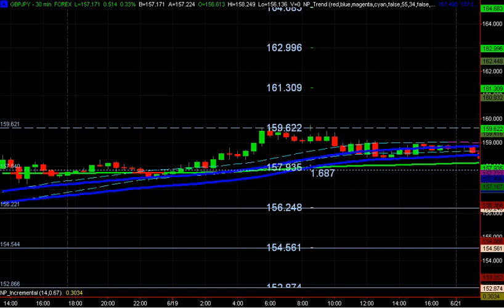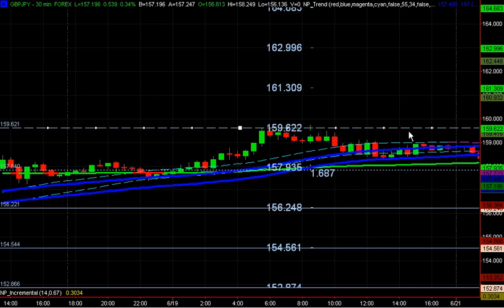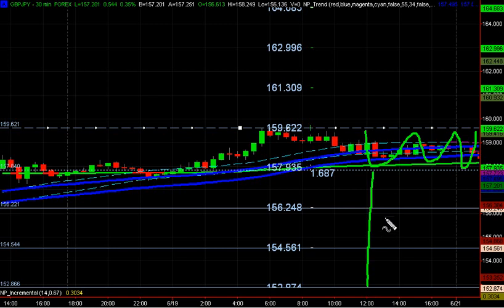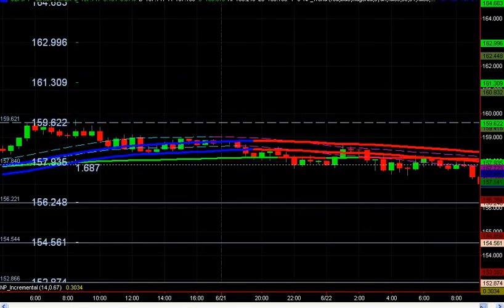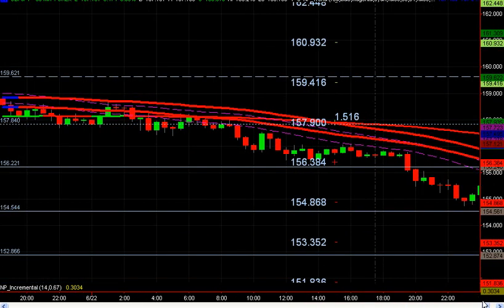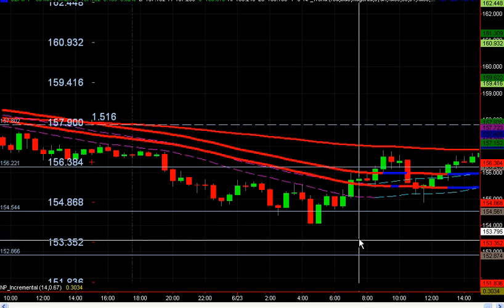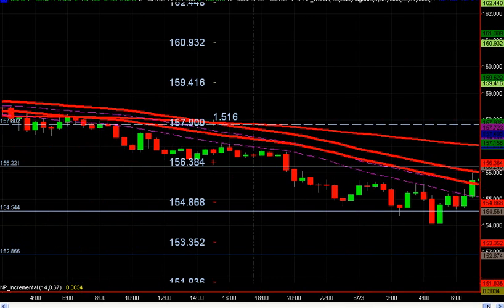GBPJPY Forex Trade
In today’s video you can watch as we set-up a short trade this week on the GBPJPY. Notice how we have our entry price – and then our exact project profit targets.